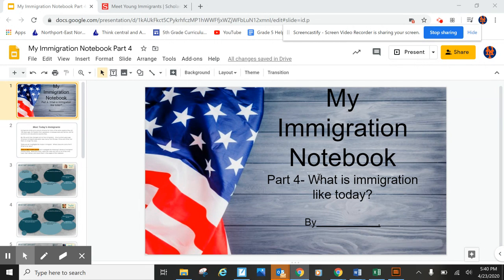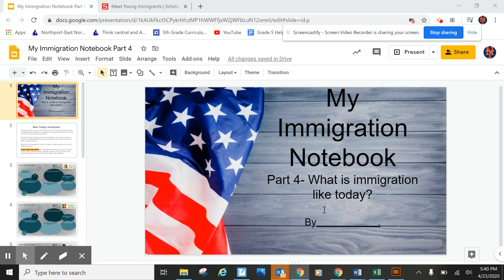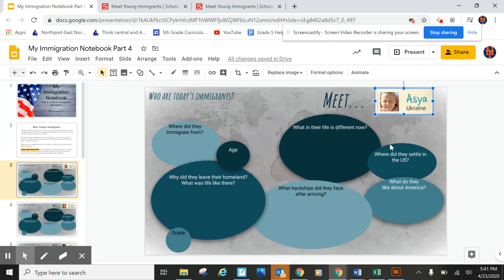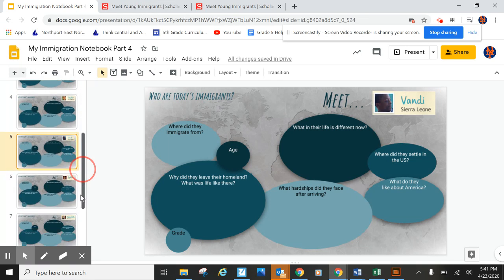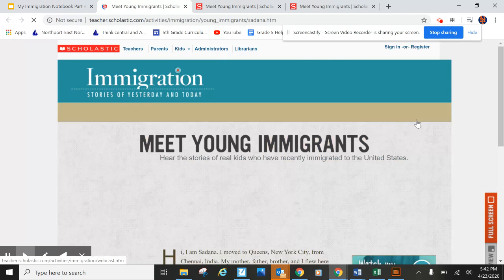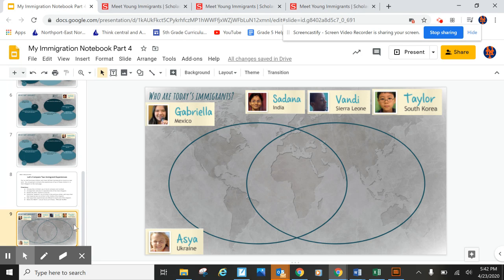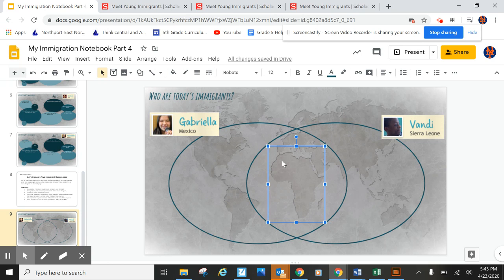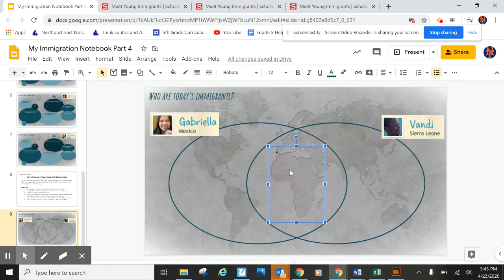Instructions for Immigration Notebook 4